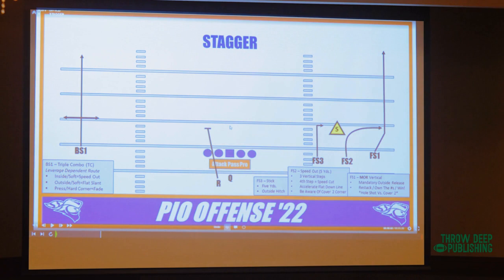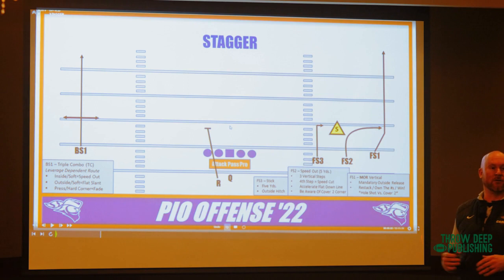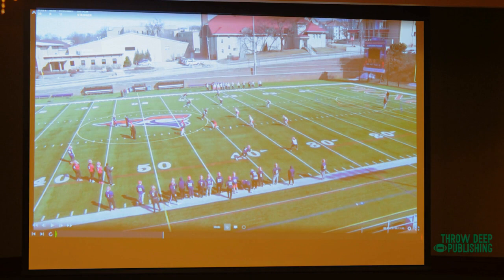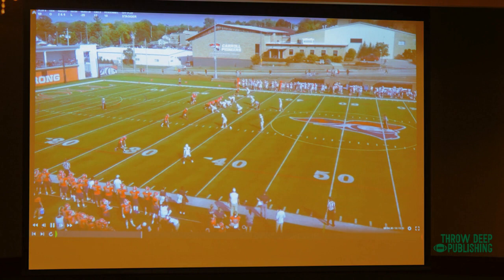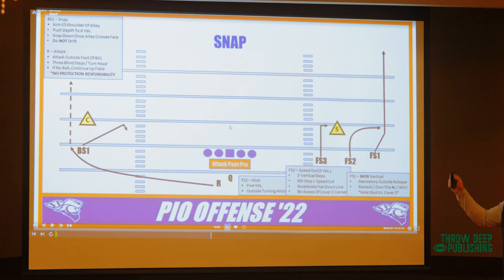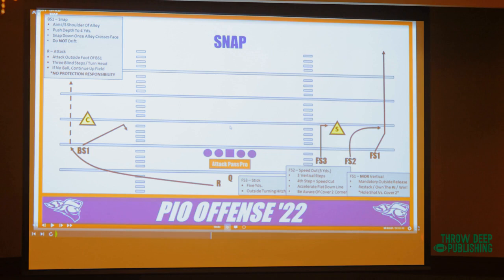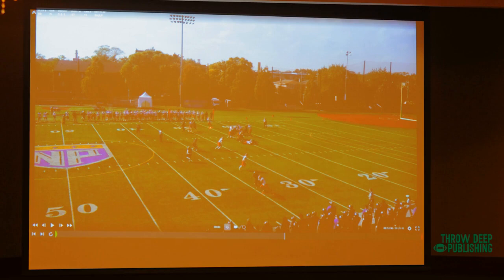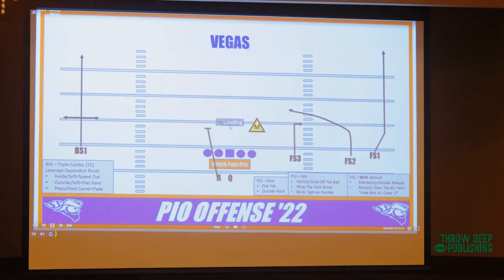The Stick Concept (And Variations)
Mike Budziszewski explains four different variations of the classic "Stick" concept and ways to protect it.

Filmed at the 2022 HogFBChat Clinic in Whitewater, Wisconsin.